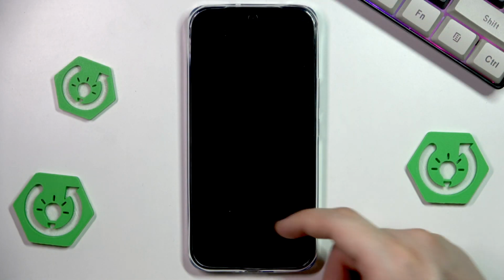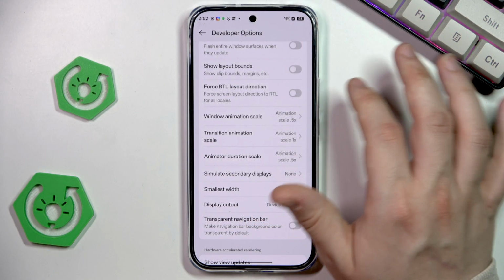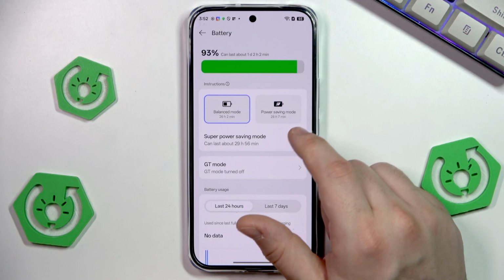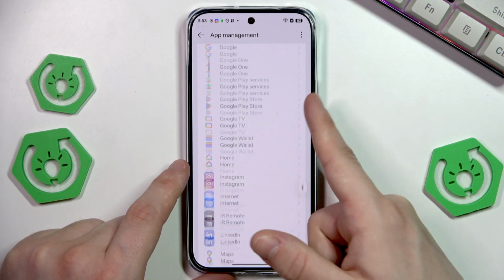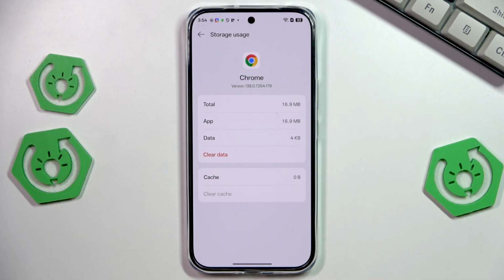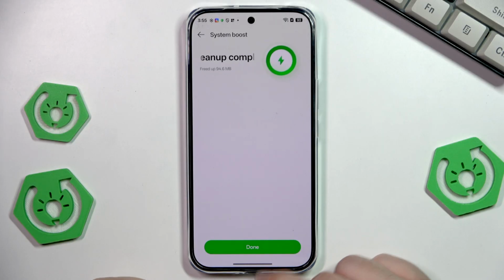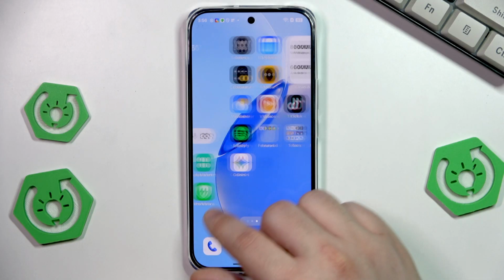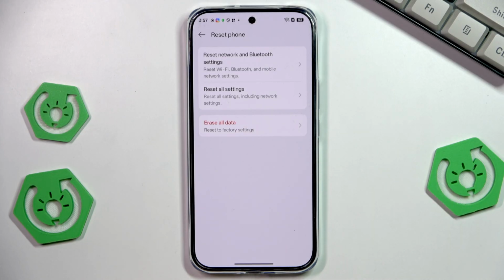REALME 16 Pro 5G - Speed Up Tricks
In this video I show simple, practical speed up tricks for the REALME 16 Pro 5G. You will learn how to enable Developer Options, reduce or turn off animations, limit background processes, enable GT Mode for peak performance, clear app cache, uninstall unused apps, use Phone Manager to free storage and run system boost, restart the phone properly and when to consider a factory reset. These steps improve responsiveness and gaming performance while keeping your data safe and easy to follow.

How to speed up REALME 16 Pro 5G?
How to enable Developer Options on REALME 16 Pro 5G?
How to use GT Mode on REALME 16 Pro 5G?

0:00 Enable Developer Options & intro
0:30 Reduce or turn off animations (Window/Transition/Duration)
1:00 Set Background Process Limit (at most 3 or 4)
1:38 Check for system updates (System and Update)
1:51 Enable GT Mode in Battery settings (warning about battery and heat)
2:33 Uninstall unused apps & clear app cache (example: Chrome)
4:07 Phone Manager: Optimize, Storage cleanup and System boost
4:54 Close recent apps and use third-party cleaners carefully
5:32 How and why to reboot your phone regularly
5:56 Factory reset as a last resort (backup first)
6:37 Outro - like, comment and subscribe